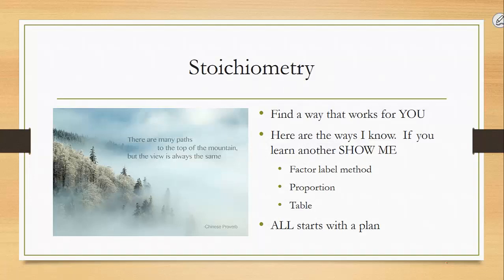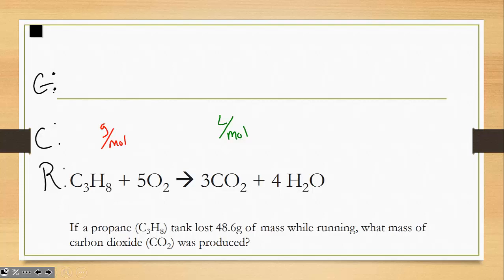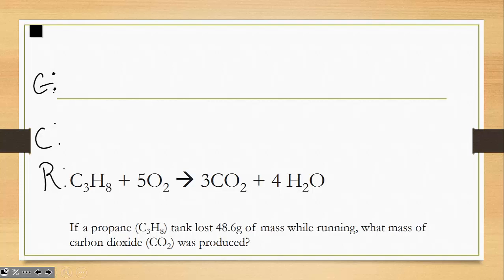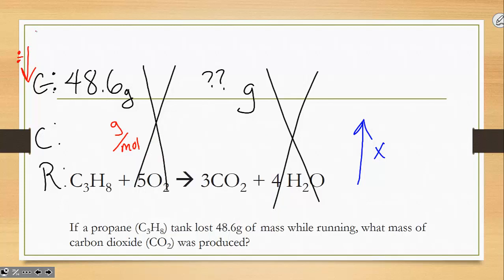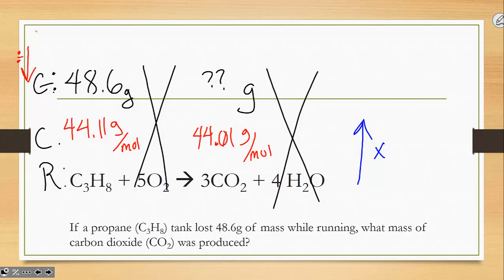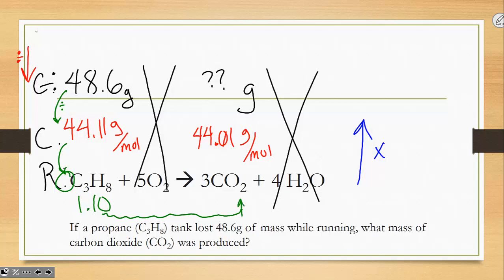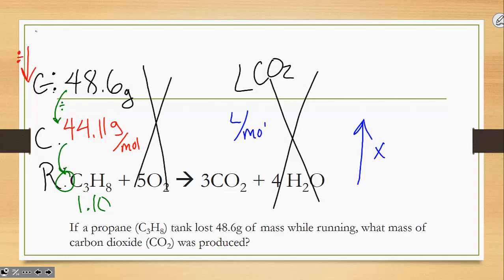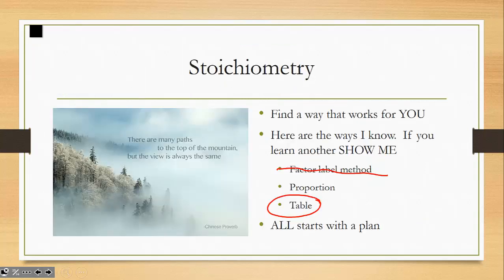Unit 7.2.2 -- Conversions with a mole table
If factor label method stoichiometry is not going well for you, you can try a mole table.